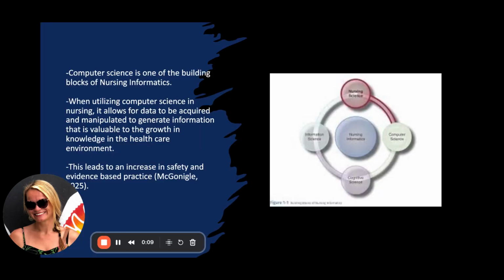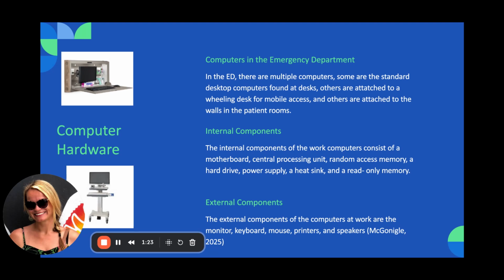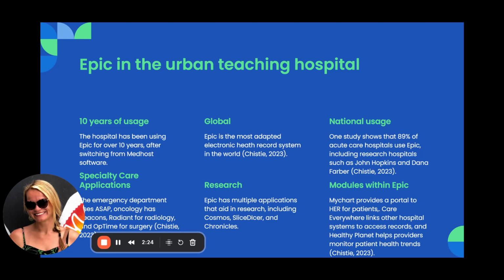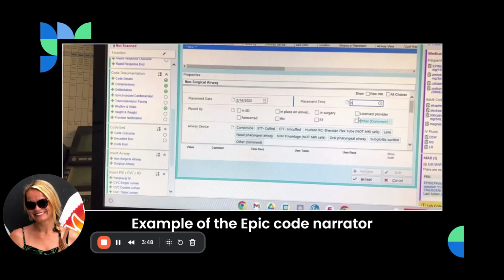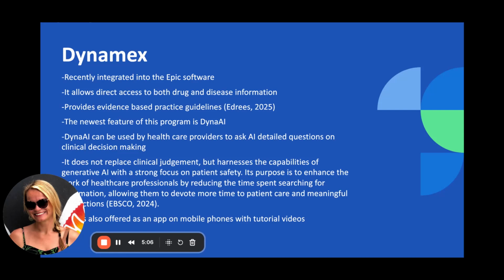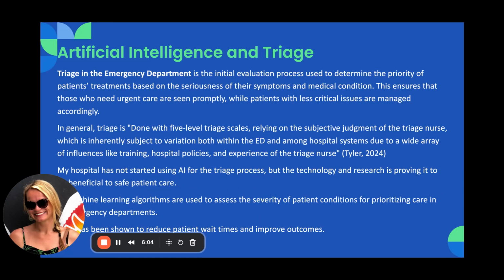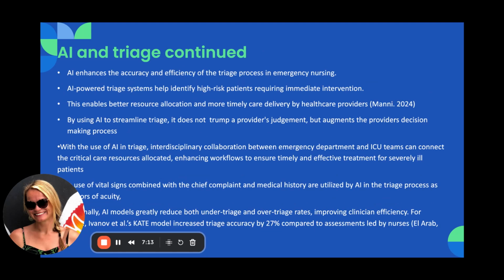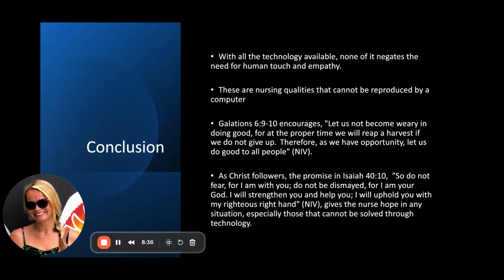Computer Science and Patient Care